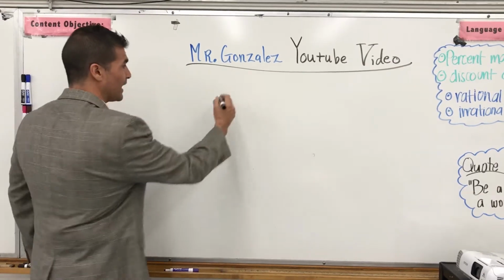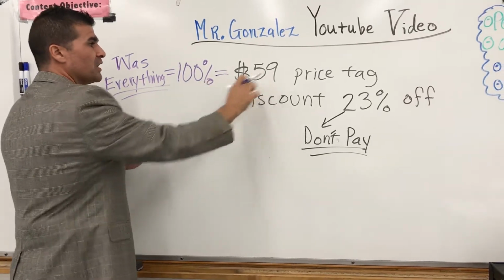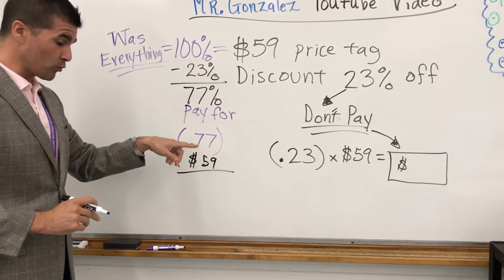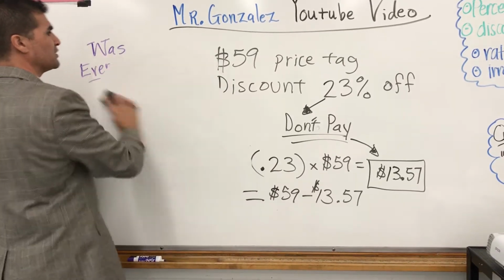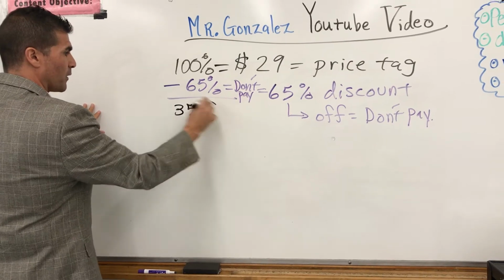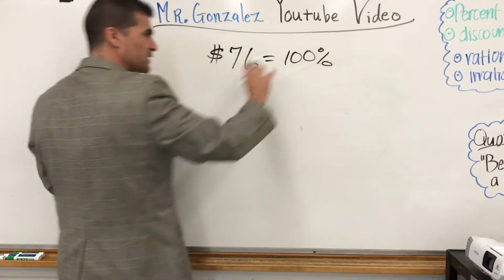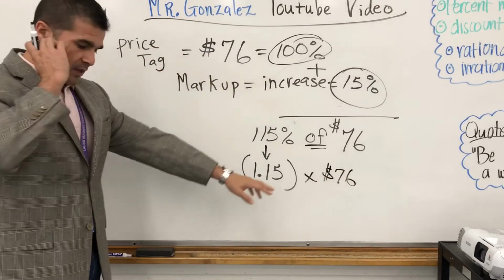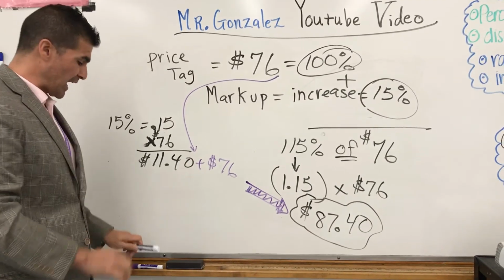Mark-up and Discount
How to find a new price with Mark-up and discount